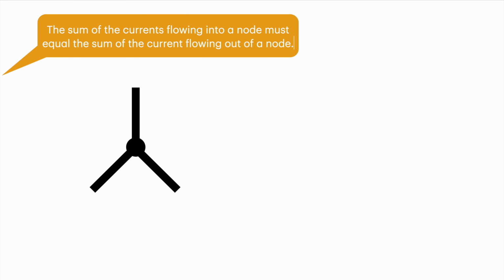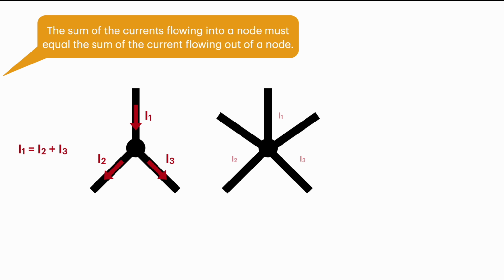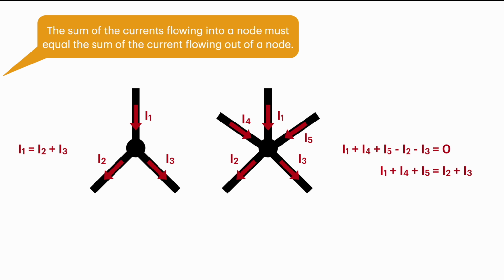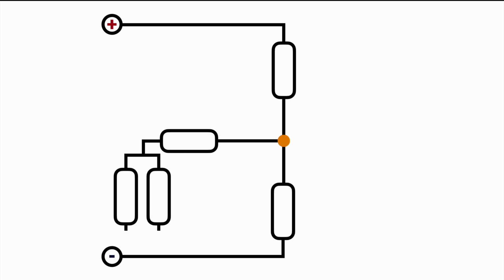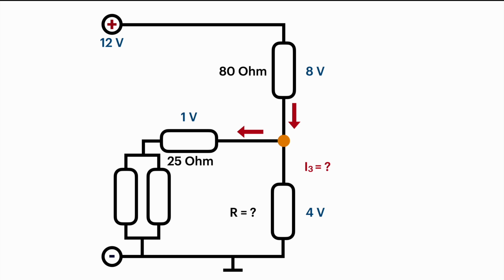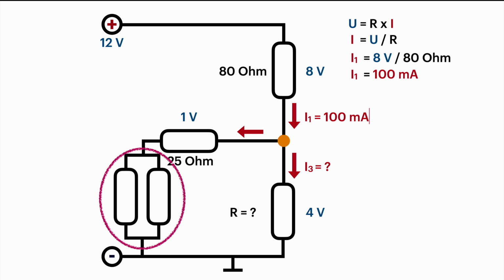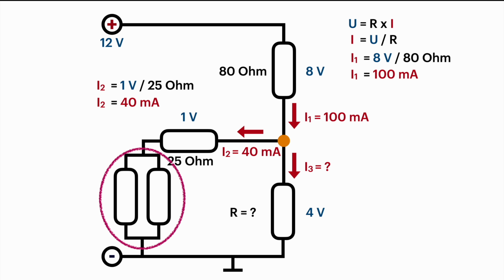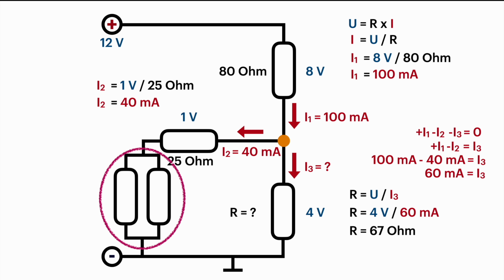Kirchhoff's First Law (KCL) Explained: The Junction Rule & example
Kirchhoff’s First Law (KCL), also known as the Junction Rule, is the foundation of all circuit analysis and IoT power management. In this video, we break down why the sum of currents entering a junction must equal the sum of currents leaving, based on the Law of Conservation of Charge.
Whether you're studying for an exam or designing a custom PCB for an ESP32 or Arduino project, mastering KCL is non-negotiable. We walk through: The fundamental Kirchhoff's Law formula.
The sign convention for entering vs. leaving currents.
A real-world example solving the common "Unknown Current" problem.

📌 TIMESTAMPS :
0:00 Introduction to Kirchhoff's First Law
1:27 KCL Formula & Conservation of Charge
2:59 Example circuit
8:15 Summary